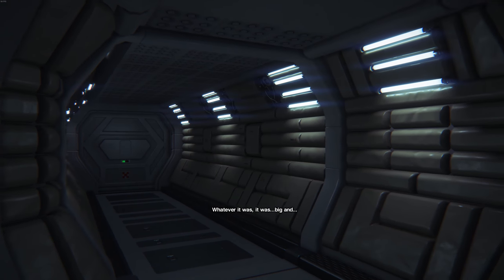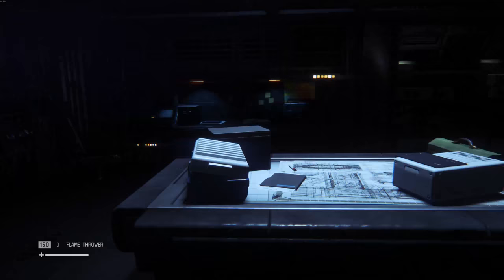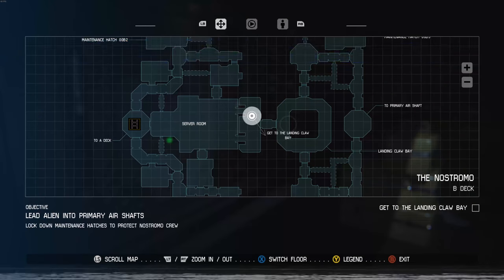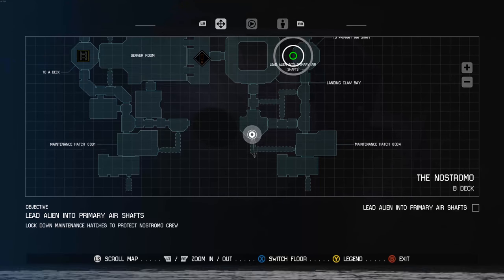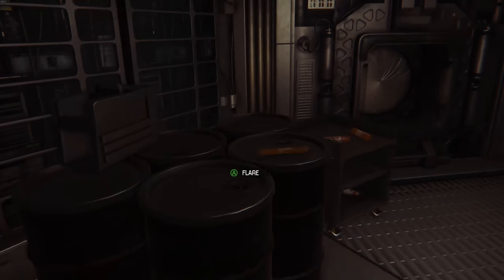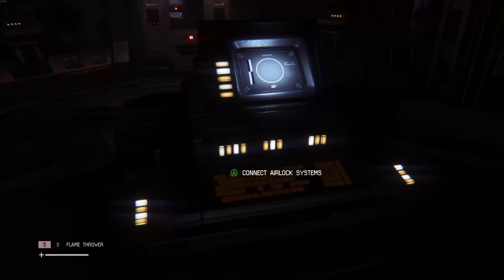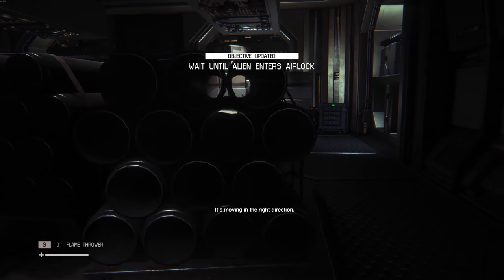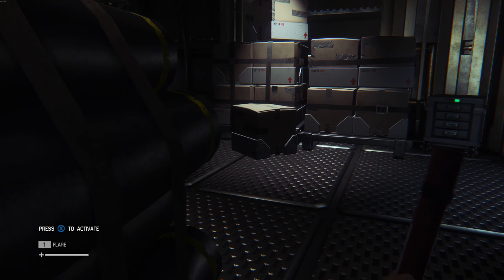Alien Covenant Gaming Buildup 4K - Horror, Xenomorph Attacks Androids and Crew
Building up to the release of Alien Covenant  let's play some cool horror games like Alien Isolation, Alien vs Predator and Aliens Colonial Marines.

►Origin Id gbwien

Bound for a remote planet on the far side of the galaxy, members (Katherine Waterston, Billy Crudup) of the colony ship Covenant discover what they think to be an uncharted paradise. While there, they meet David (Michael Fassbender), the synthetic survivor of the doomed Prometheus expedition. The mysterious world soon turns dark and dangerous when a hostile alien life-form forces the crew into a deadly fight for survival.